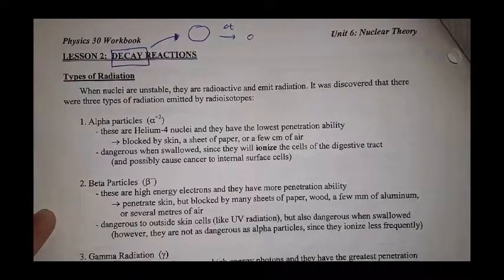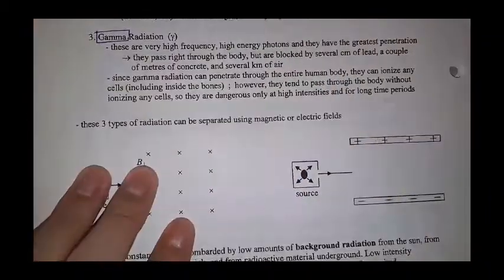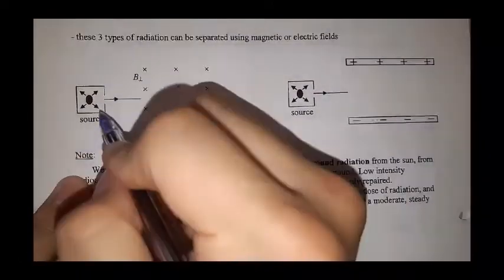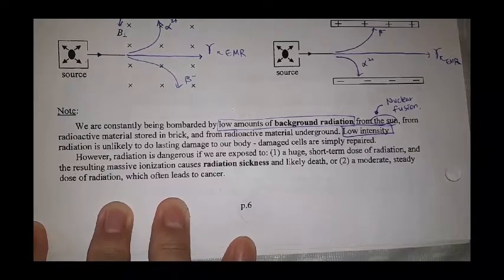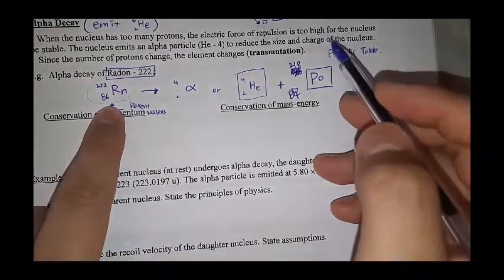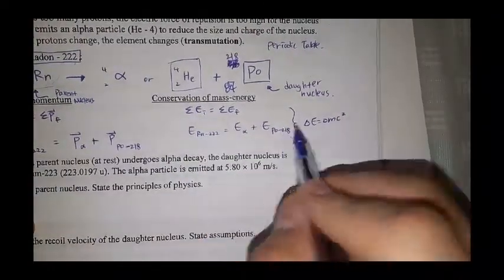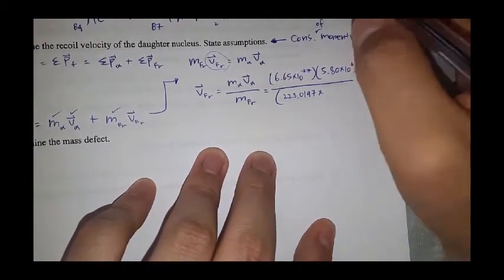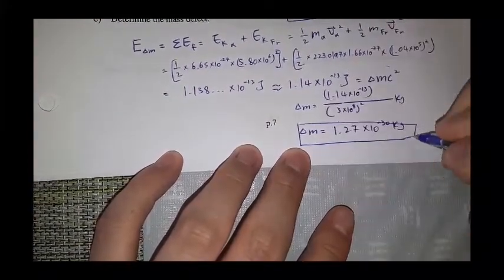Unit D. Decay Part I